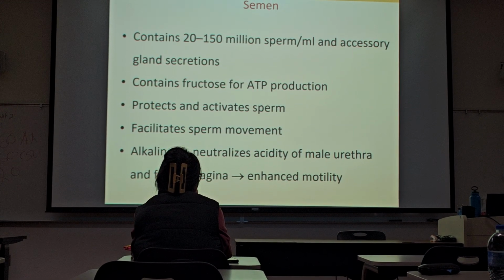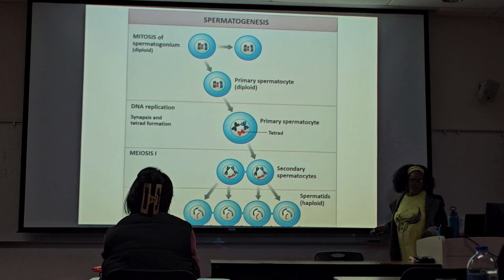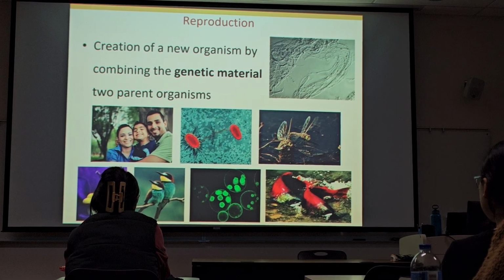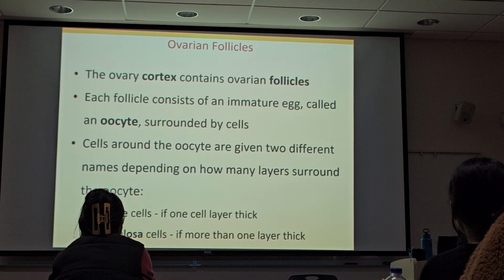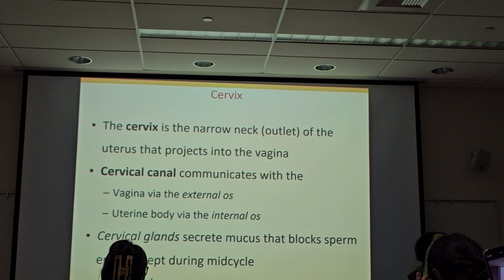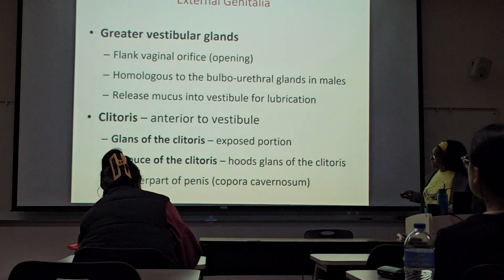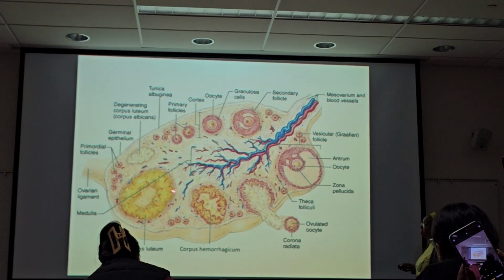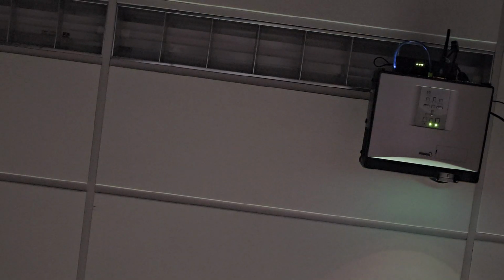lecture 12/5 25a_Female Reproductive System_Template.pdf and 25b_Male Reproductive System_Template.